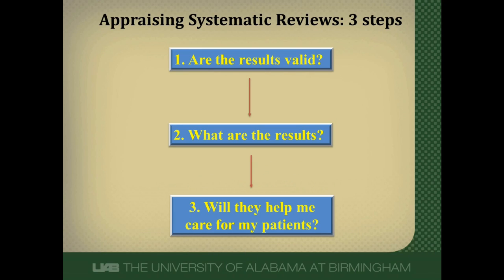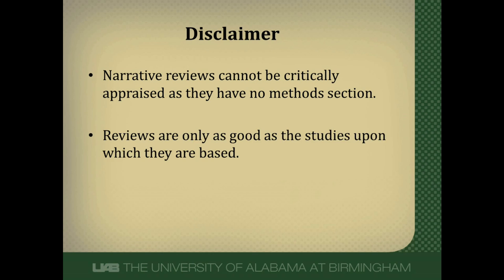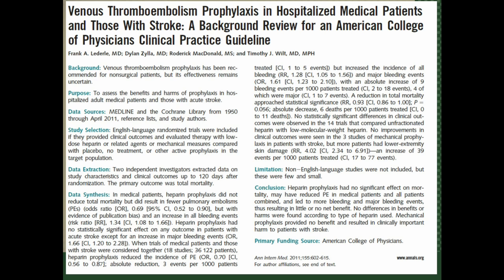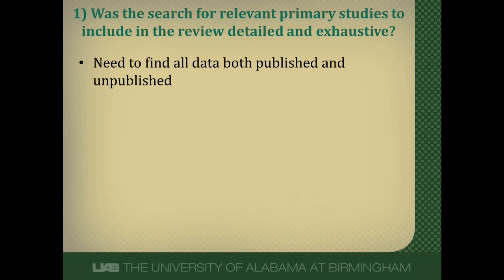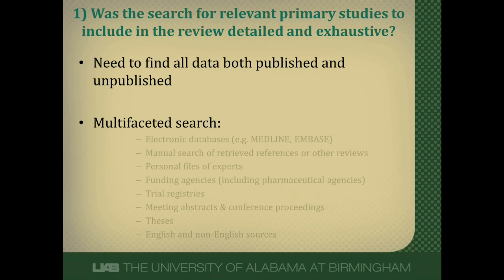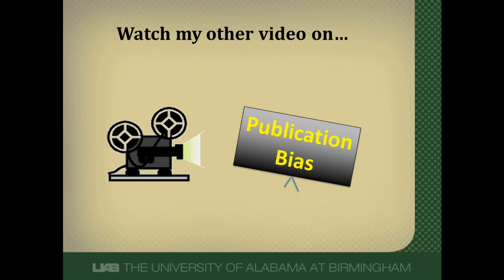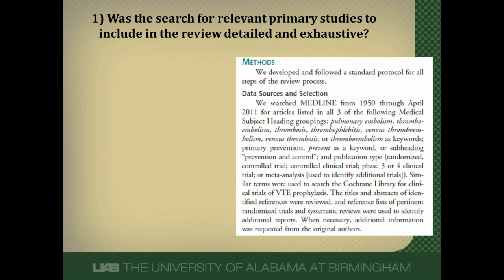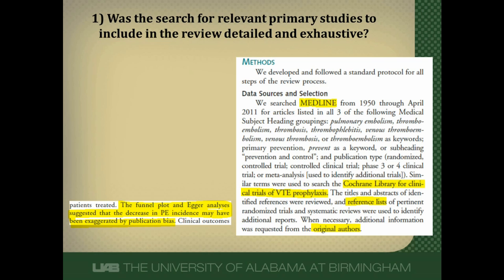How to Critically Appraise a Systematic Review: Part 1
Part 1 of a 2 part series on how to critically appraise systematic reviews